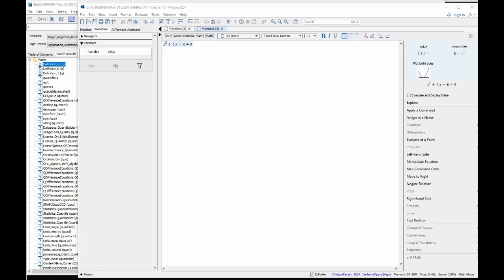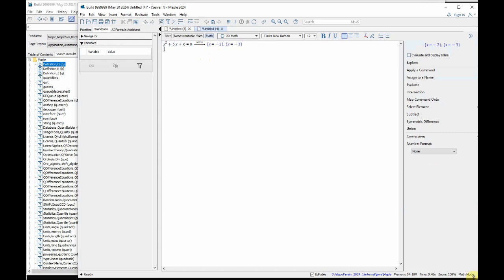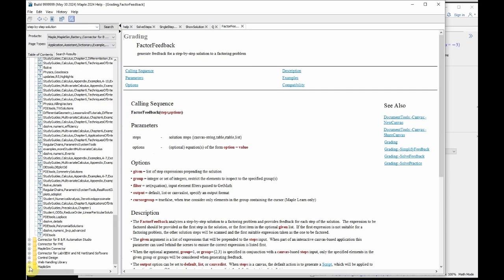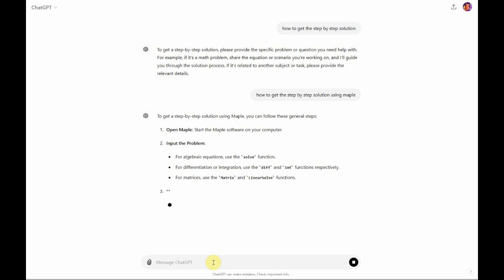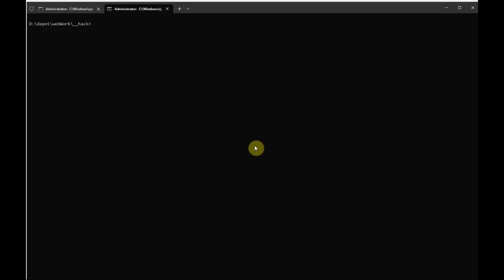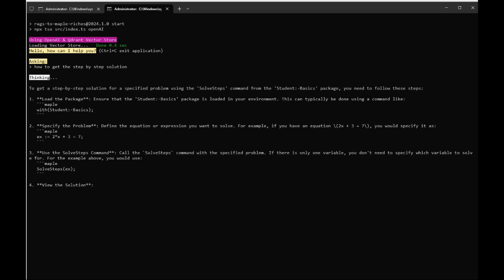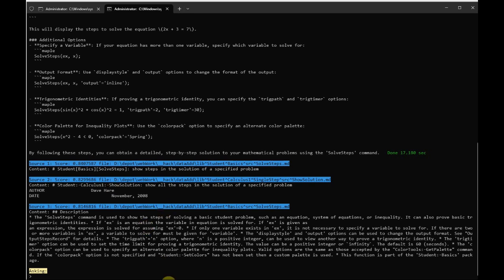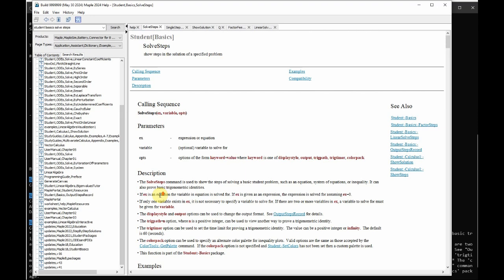rags to maple riches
Hackathon 2024